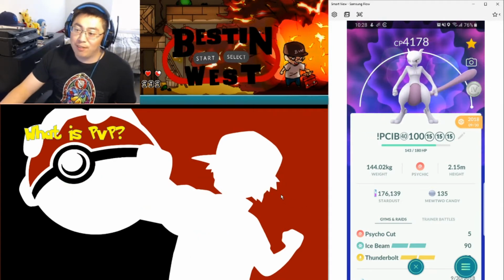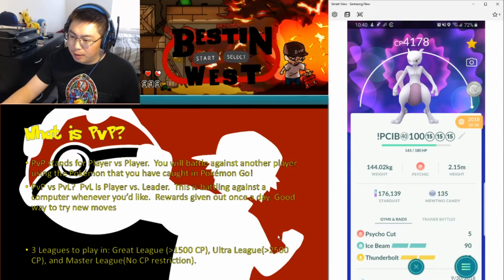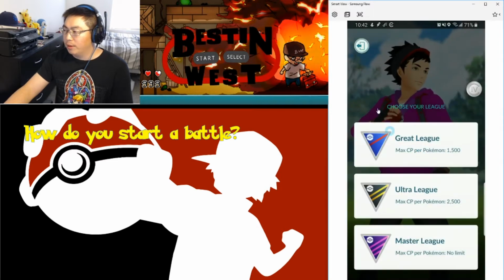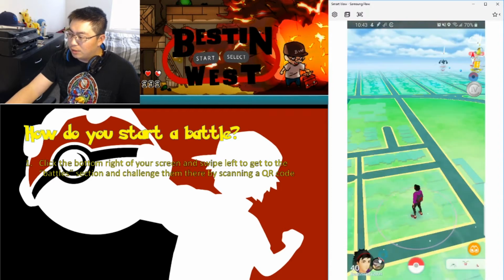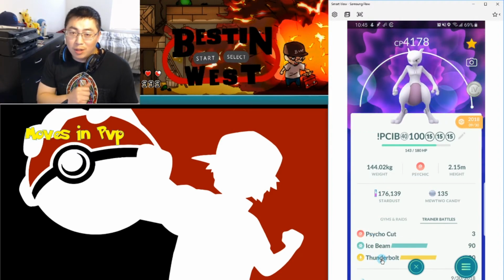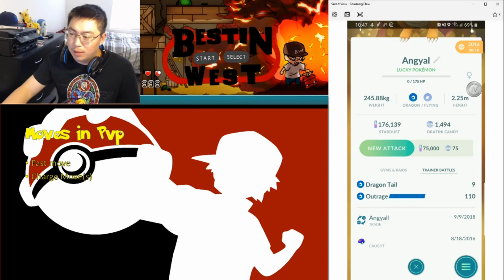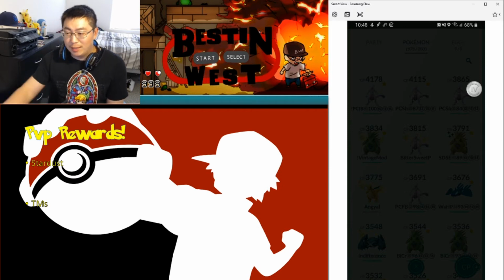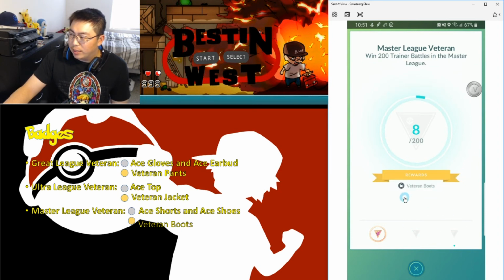Pokémon Go Pvp 101 | Volume 1: Getting Started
Thanks for stopping by!  I am working on this new video series to try to help people that are interested in Pvp get started.  Some people may feel overwhelmed with pvp and I wanted to make a series of videos that could help make it easier to learn about pvp!

I'll be going over more advanced topics down the line, but I'll be starting off with the SUPER basics first and working my way towards more advanced topics.

I'll try to get back to you whenever I can.